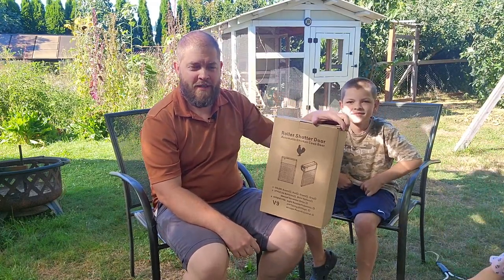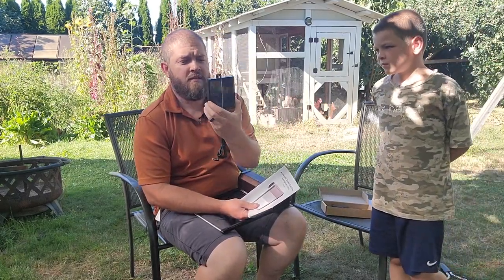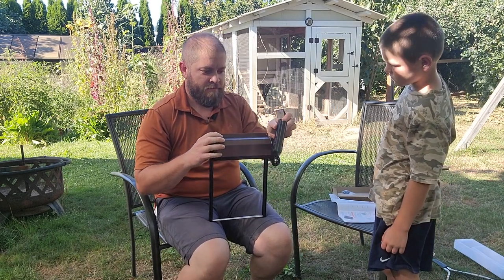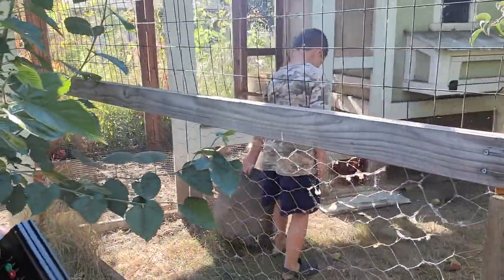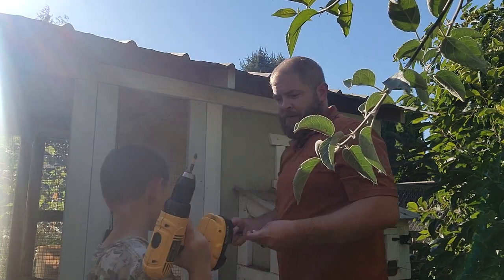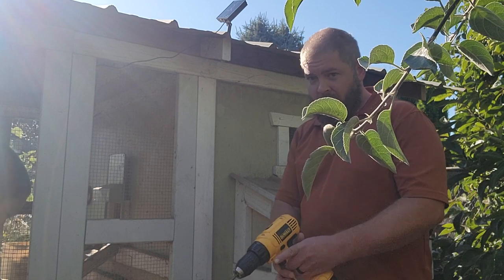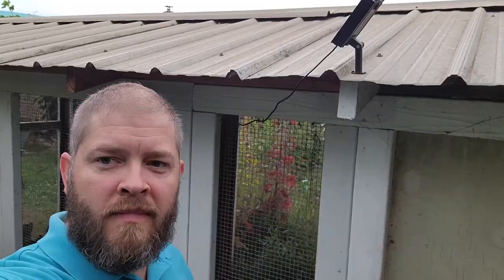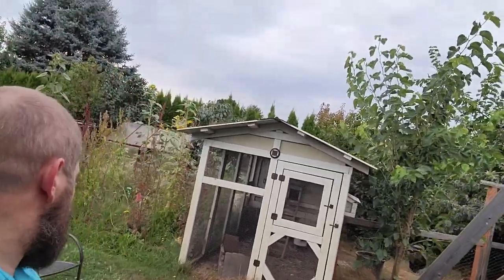(UPDATE: DON'T RECOMMEND) Chamuty Automatic Chicken Coop Door Solar Powered - Timer, Light Sensor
UPDATE: Our door stopped working after a few months, so I no longer recommend this product. Get an Ador coop door instead - we've had ours a few years and still going strong!

Why did we need a second automatic chicken coop door? Find out in this video. We review the Chamuty solar-powered automatic door.

The Quarter Acre Homestead is a participant in the Amazon Services LLC Associates Program, an affiliate advertising program designed to provide a means for us to earn fees by linking to Amazon.com and affiliated sites.